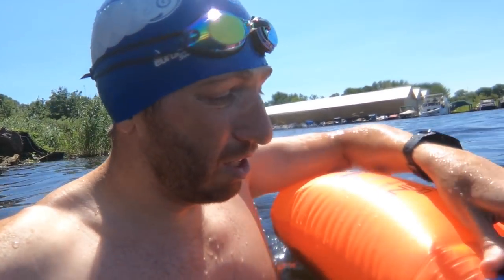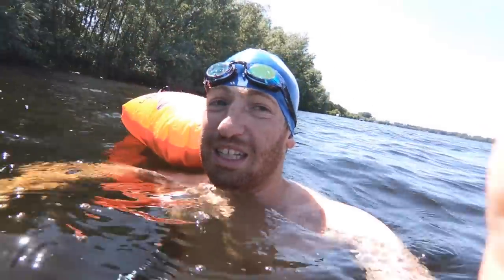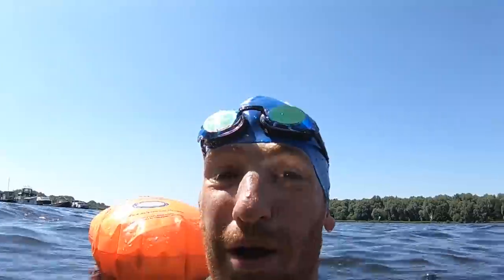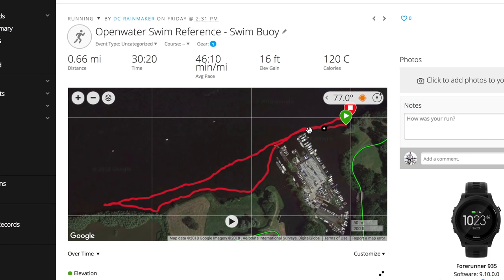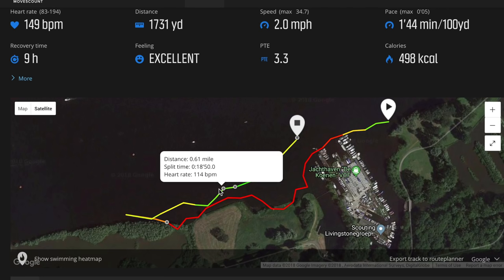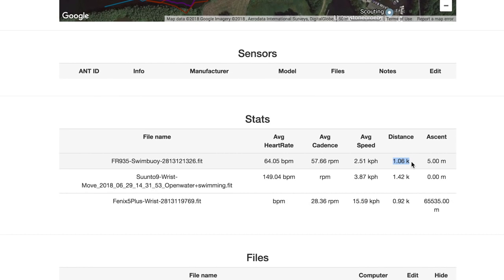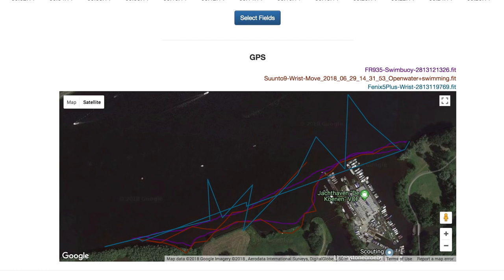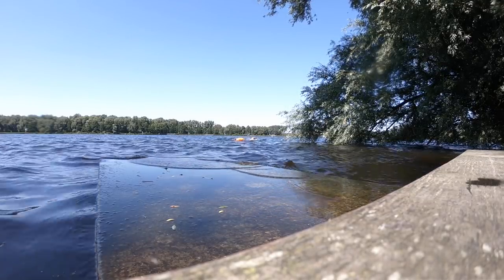Fenix 5 Plus vs Suunto 9: Openwater Swim Shootout (Failboat)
Fenix5 Plus on Amazon / Suunto 9 On Amazon

I put the two top triathlon/multisport watches to the test on a winner takes all test. Who sinks and who swims? Turns out, they both sunk...horribly.